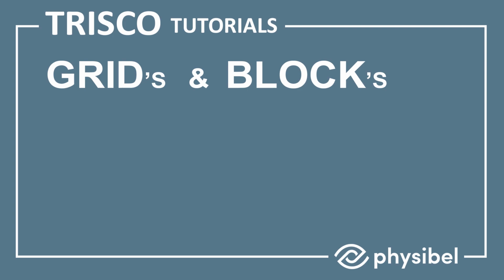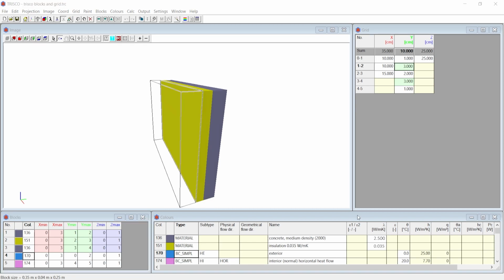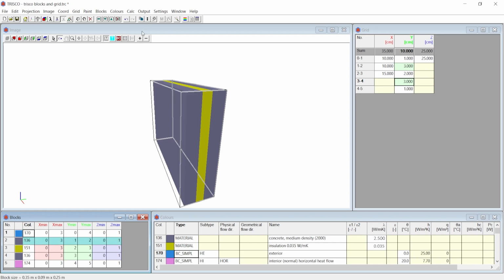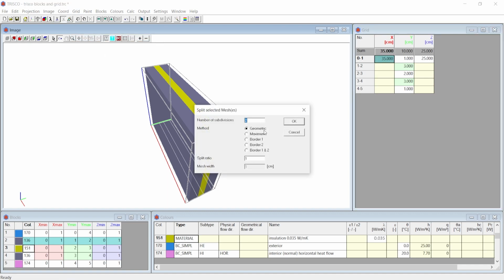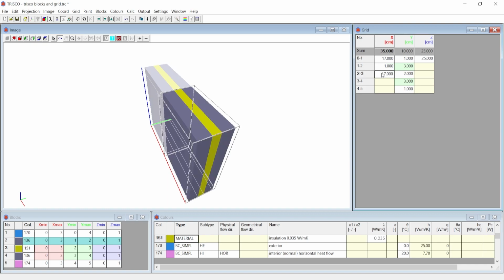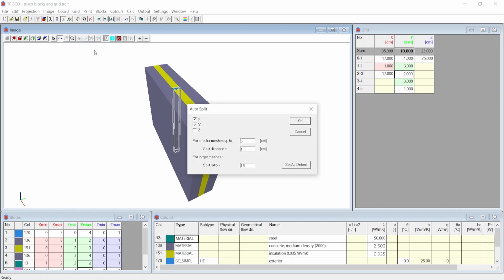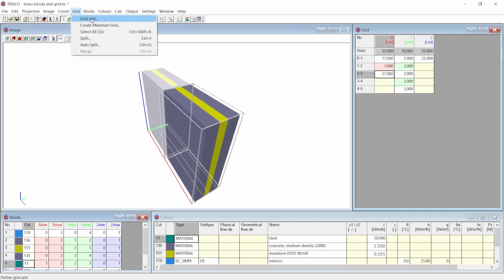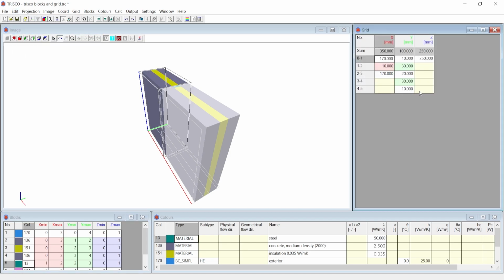Physibel TRISCO Tutorials : Grids and Blocks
TRISCO is a part of Physibel software tools, where Trisco performs steady-state thermal simulation of 2D & 3D orthogonal building components. Trisco can be used for all kinds of 3D steady-state heat transfer problems. It is optimized for automated use according to relevant EN ISO standards (eg EN ISO 6946, EN ISO 10211, EN ISO 10077-2, ISO 13370, EN ISO 1745,…). Trisco has a high work efficiency due to efficient geometric modeling functions. The package has a minimal simulation time due to an optimized finite element solver. Further, the software provides a superior graphic representation of isotherms and isofluxes along with auto generated reports.